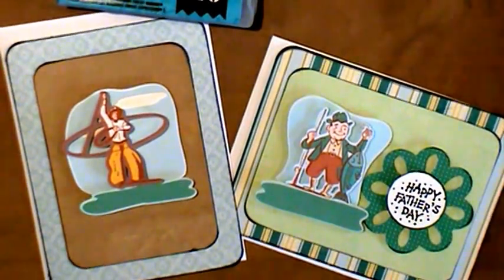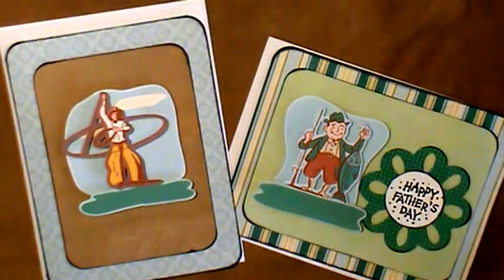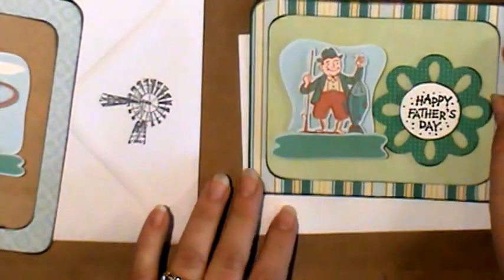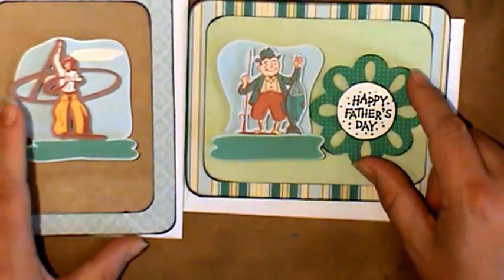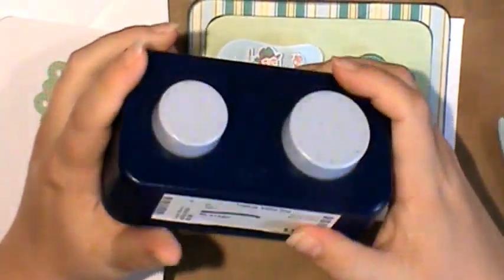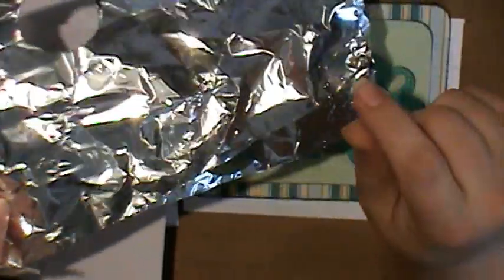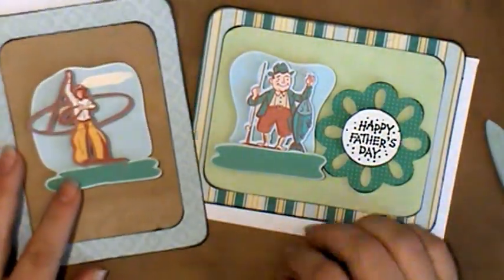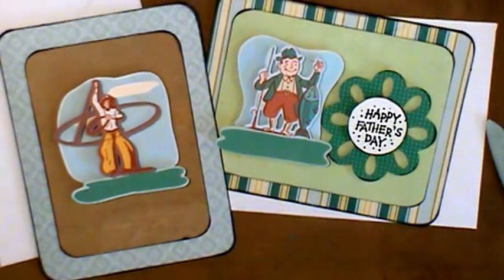Father's day cards using Cricut Imagine